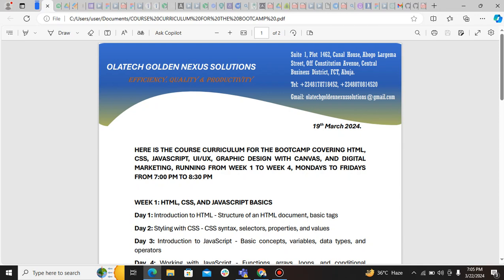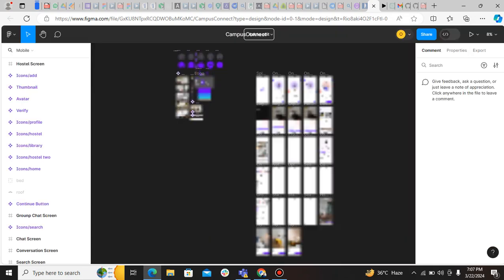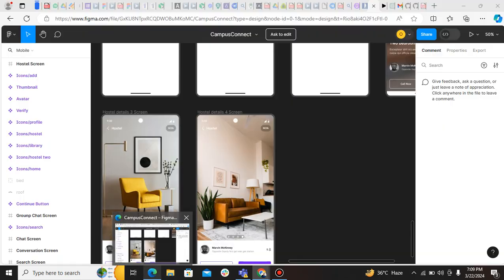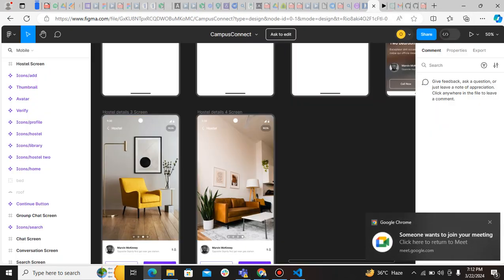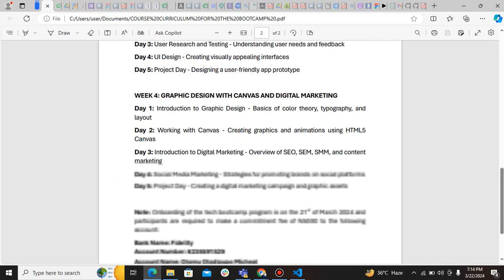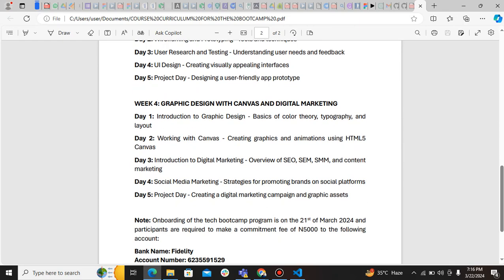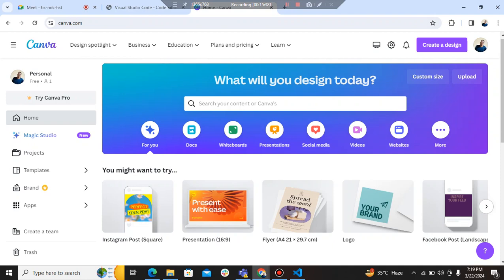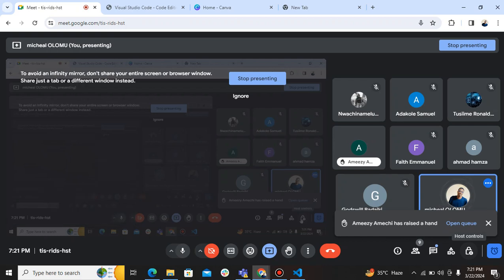Let Get Started With Modern Technology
Concept to get familiar with as we proceed in this tech career path journey